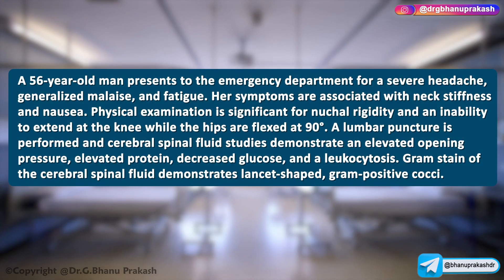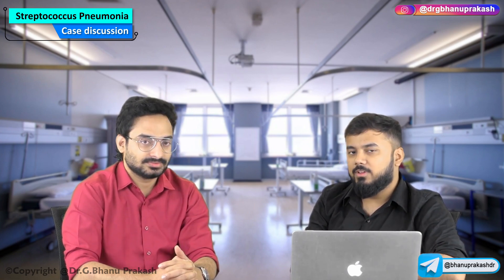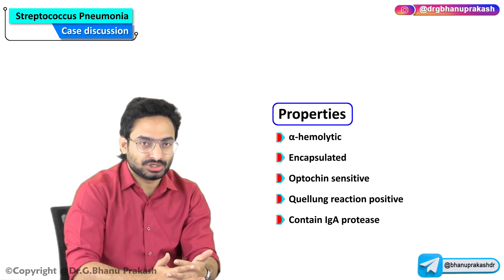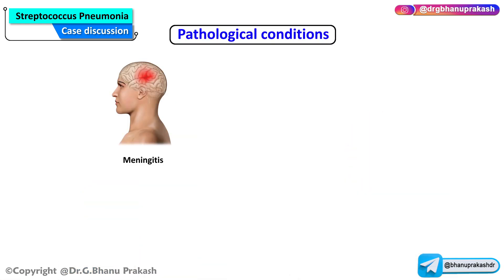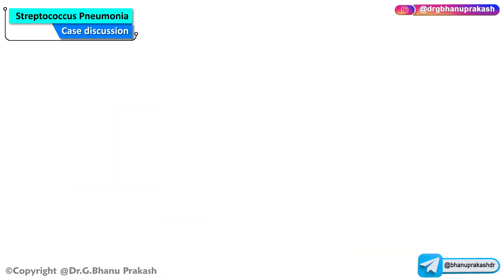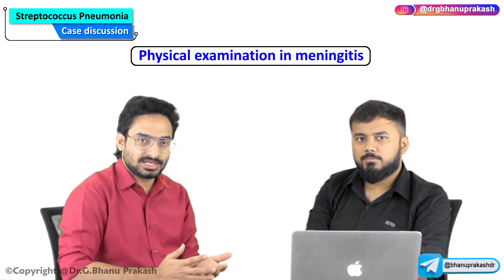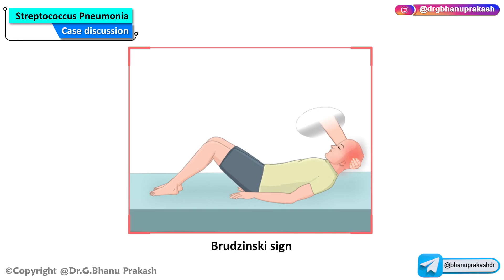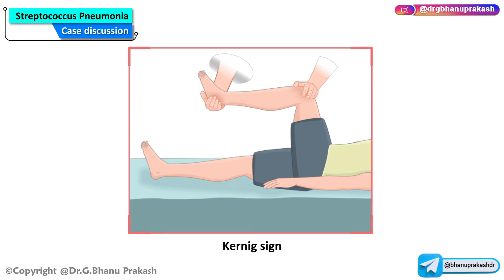Streptococcus Pneumoniae : Case presentation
Overview of Streptococcus Pneumoniae
Characteristics: Streptococcus pneumoniae, also known as pneumococcus, is a gram-positive, alpha-hemolytic bacterium. It is often found in pairs (diplococci) and is known for its polysaccharide capsule, which is key to its virulence.

Habitat: Commonly resides in the human nasopharynx, often without causing harm. However, it can become pathogenic, particularly in individuals with weakened immune systems or underlying health conditions.

Pathogenesis of Pneumonia
Transmission: Typically spreads via respiratory droplets. Infection occurs when the bacteria are inhaled into the lungs.
Invasion and Inflammation: Once in the lungs, the bacteria's capsule helps evade the host's immune response, allowing it to adhere to and invade the alveolar epithelium.
Immune Response: The body responds with an inflammatory reaction. White blood cells, particularly neutrophils, are recruited to the site, leading to the characteristic symptoms of pneumonia.

Clinical Features
Symptoms: Common symptoms include cough (often producing rust-colored sputum), fever, chills, shortness of breath, and chest pain.
Diagnosis: Diagnosis is typically made through chest X-rays, sputum cultures, and blood tests.

Antibiotics: Penicillin is traditionally the first-line treatment. However, antibiotic resistance is a growing concern, necessitating alternative antibiotics in some cases.
Supportive Care: Includes oxygen therapy for patients with respiratory distress and fluid management.

Prevention Strategies
Vaccination: Pneumococcal vaccines are a critical component in preventing Streptococcus pneumoniae infections. There are two types: pneumococcal conjugate vaccine (PCV13) and pneumococcal polysaccharide vaccine (PPSV23).
Hygiene Practices: Regular hand washing and avoiding close contact with sick individuals can reduce the risk of transmission.

Complications
Pleural Effusion: Occurs when fluid accumulates in the pleural space.
Bacteremia and Sepsis: Bacteria can enter the bloodstream, leading to a more systemic and potentially life-threatening infection.
Meningitis: In rare cases, the bacteria can infect the meninges, the membranes surrounding the brain and spinal cord.
Epidemiology and Public Health Impact

Incidence and Prevalence: Commonly affects children and the elderly. It's a leading cause of bacterial pneumonia worldwide.
Public Health Measures: Surveillance and vaccination programs are vital for controlling outbreaks and reducing the disease burden.

Pathophysiology
Host Defense Mechanisms: The body’s immune system, particularly the mucociliary clearance mechanism and phagocytic activity, initially acts to eliminate the bacteria. However, the capsule of Streptococcus pneumoniae can inhibit these defenses.
Bacterial Virulence Factors: The capsule is the primary virulence factor, preventing phagocytosis. Other factors include pneumolysin, which damages ciliated epithelial cells and white blood cells.